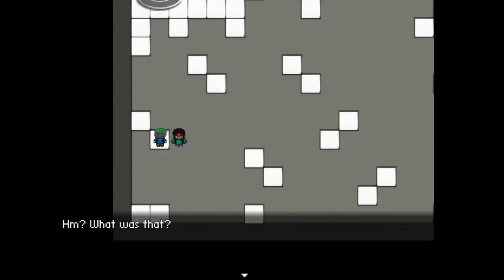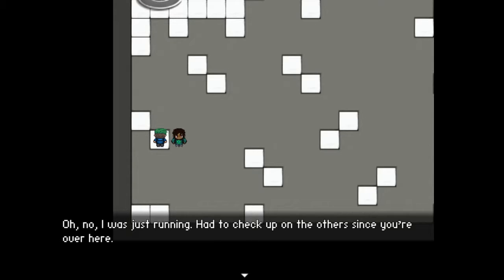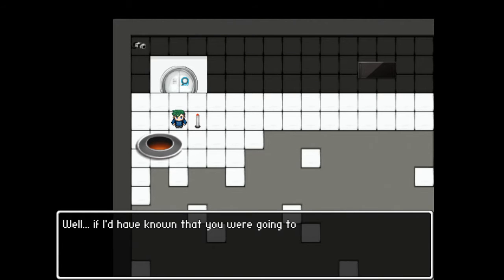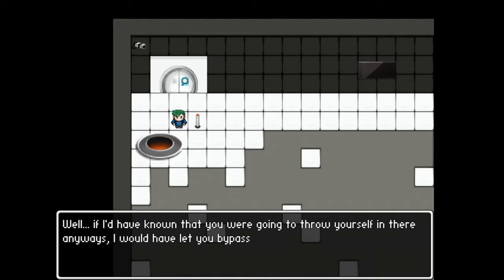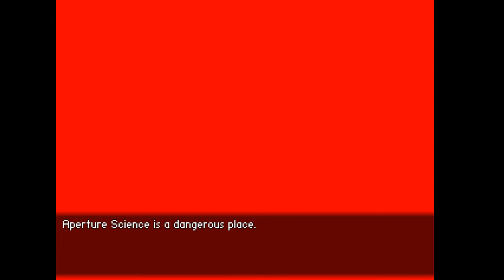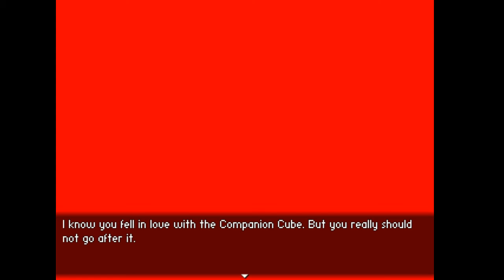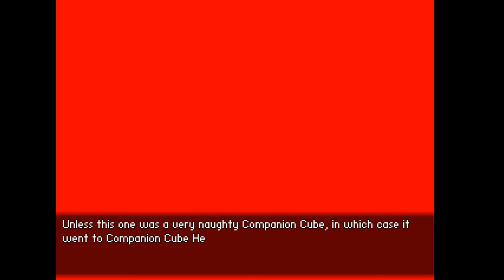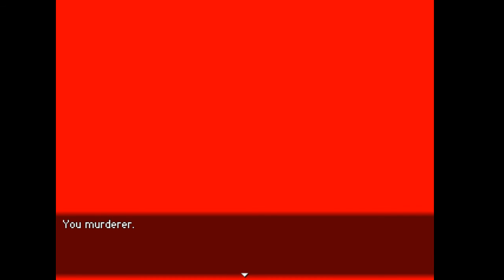The BOSS - Stop Diving After the Cube!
There are consequences. Many consequences!

GLaDOS played by CelestialSushi